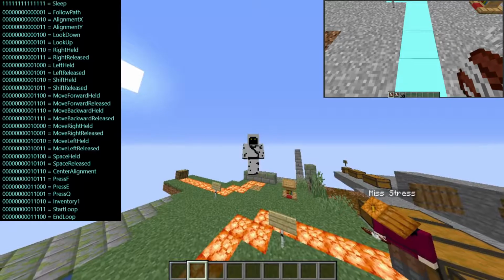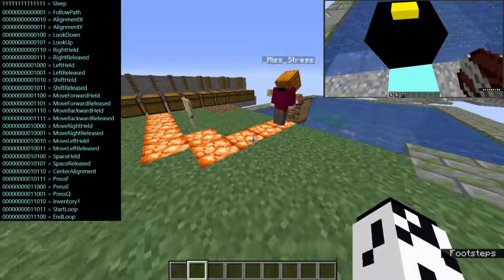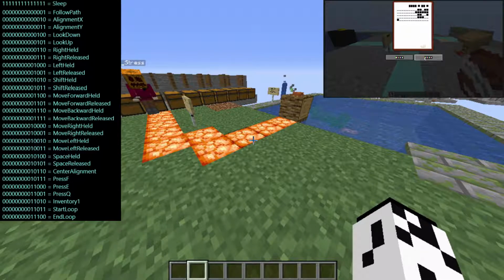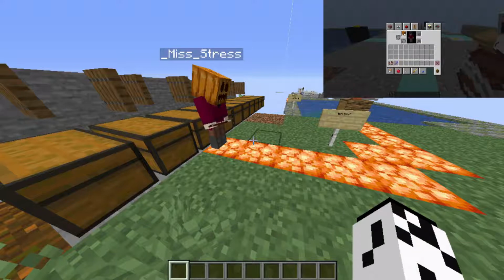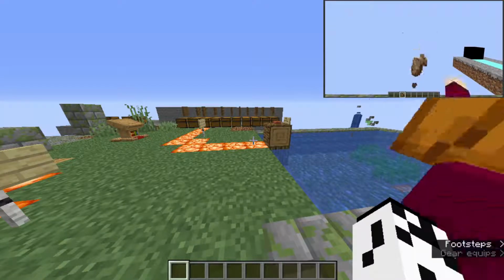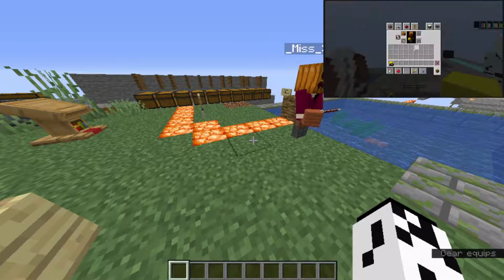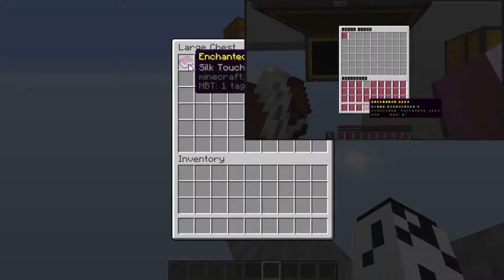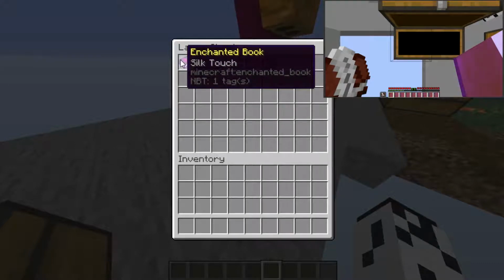Mechanical Player Demonstration 2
Details :

Personal thoughts:

                  I thought it would be nice to have written book coding as an option for the bot, since it opens a variety of uses in terms of what can be expected of the future such as crafting recipes and other farms that haven't been added yet. However this wont be the only way to operate the bot as it should have a way to autopilot itself. That is what I will plan to work on along side the improvement of the bots code structure. This is a very fun hobby project since debugging is not that bad ha ha.